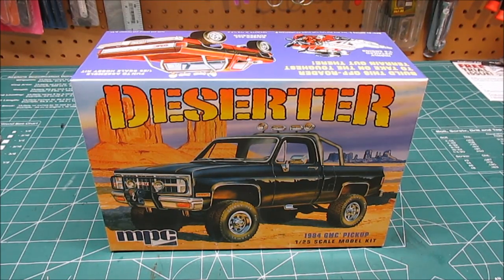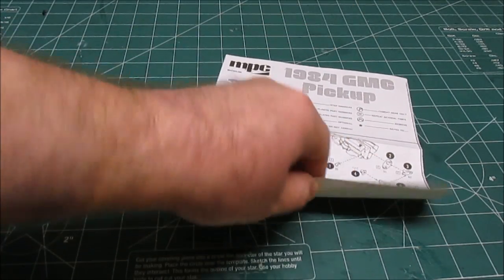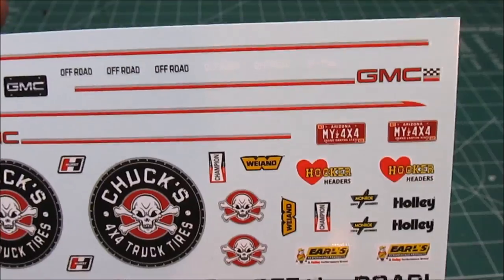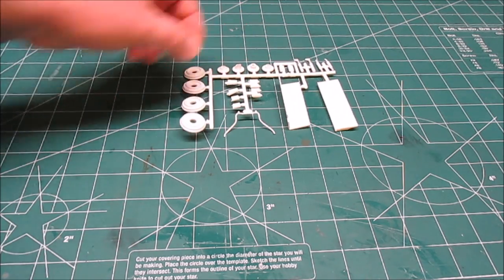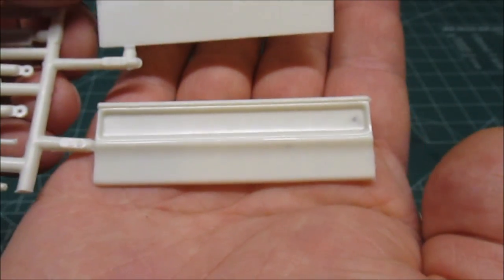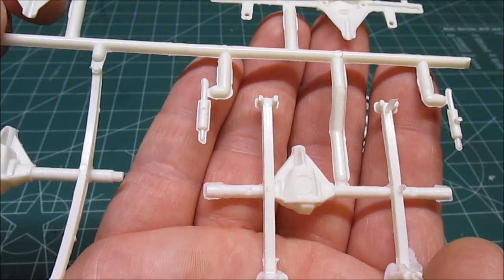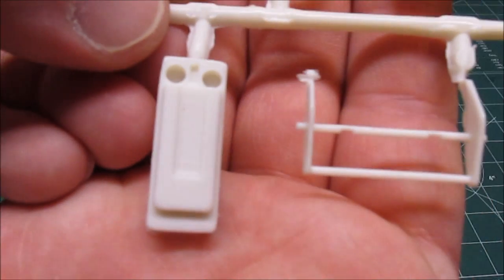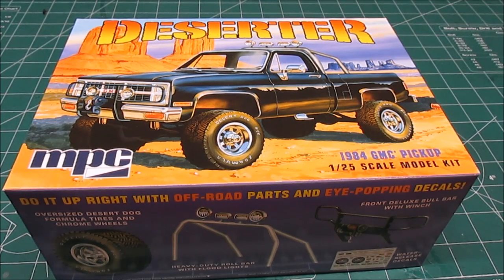MPC 1/25 1984 GMC Model Kit Review 2016 ReRelease!